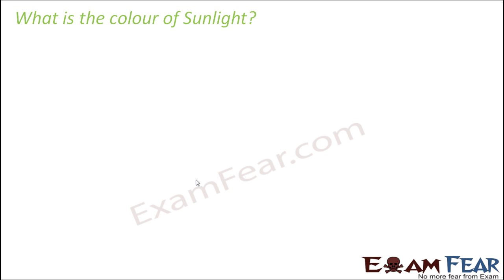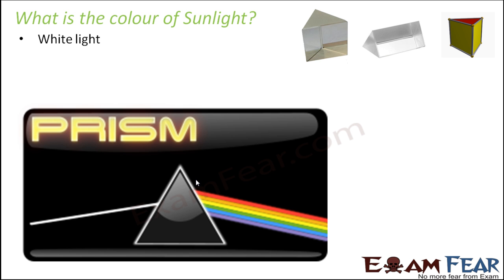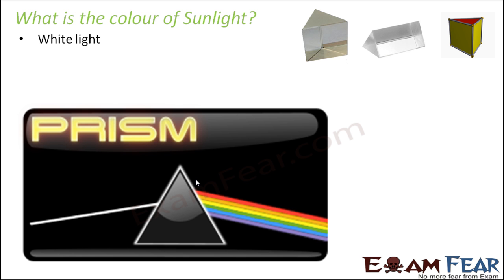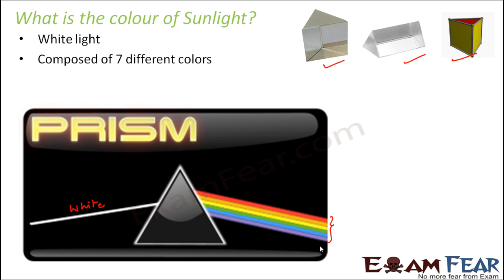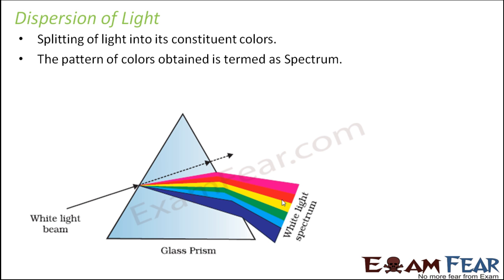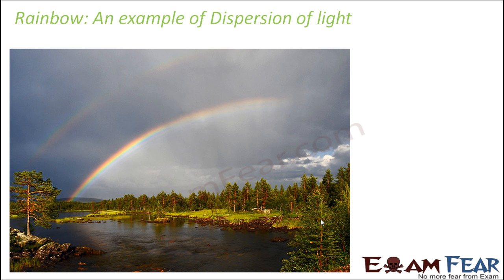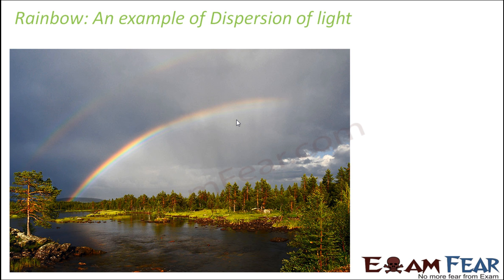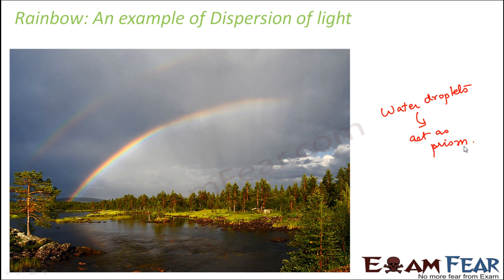Physics Light Part 9 (Sunlight dispersion) Class 8 VIII